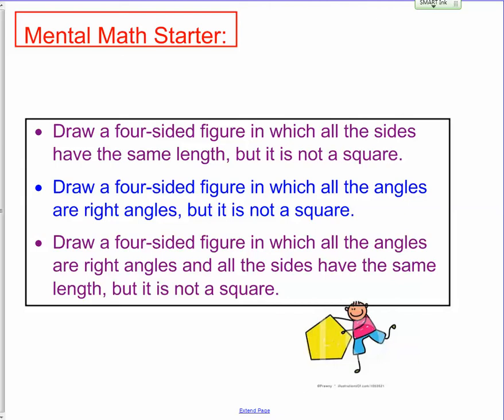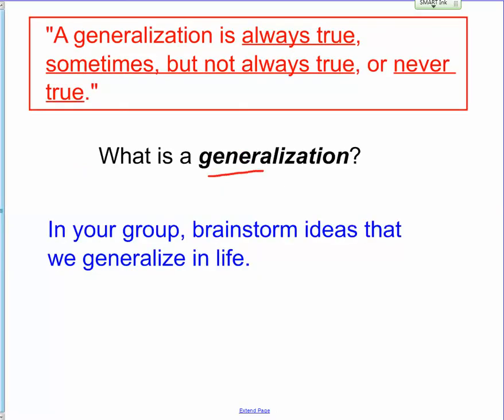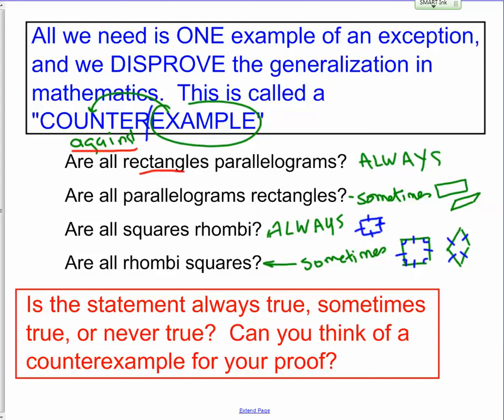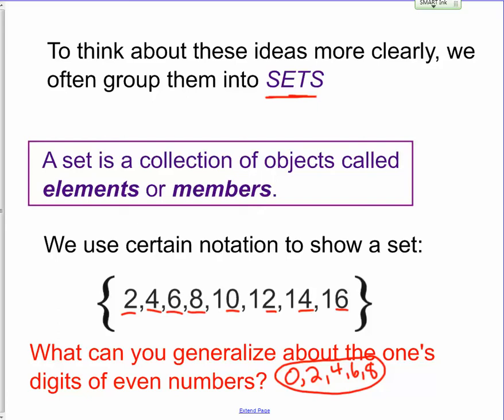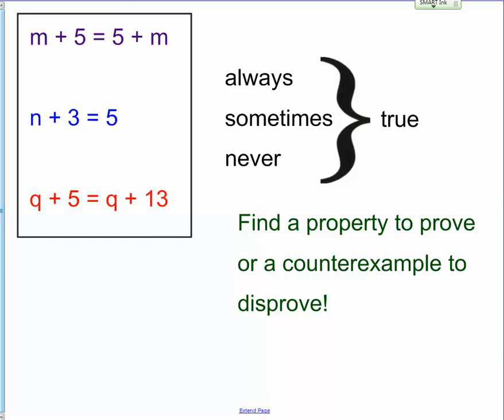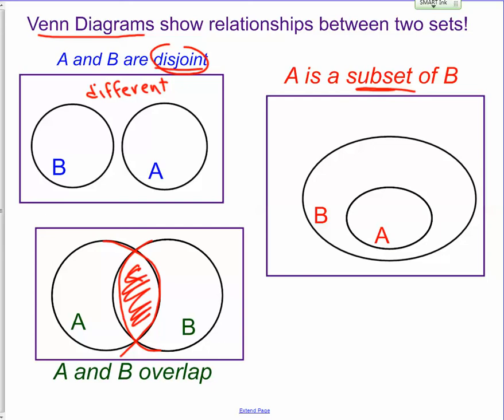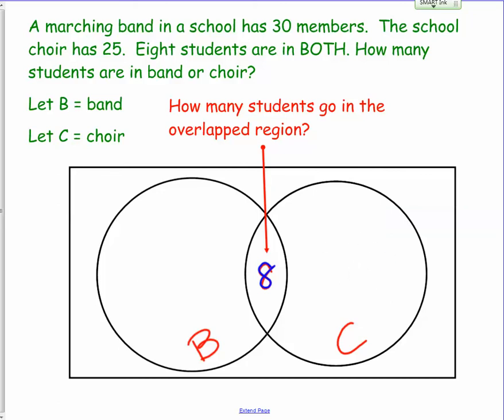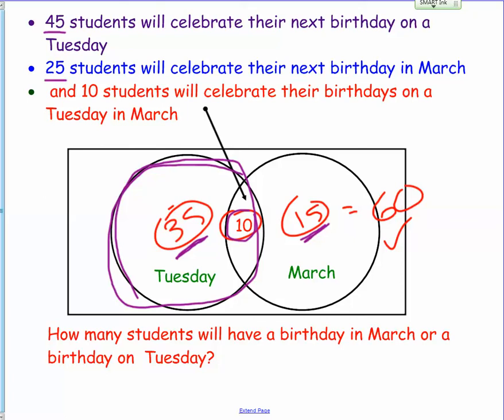Sets Lesson 4.1